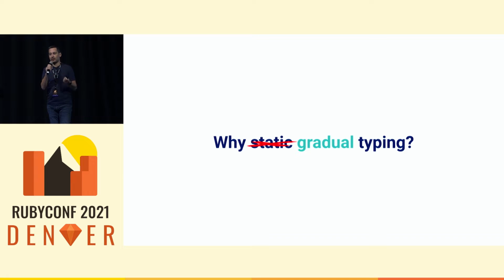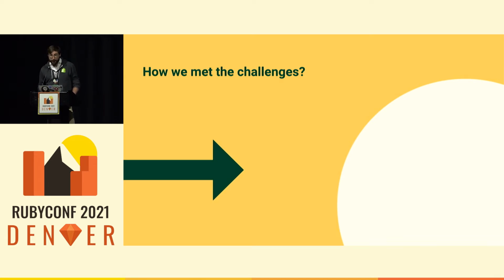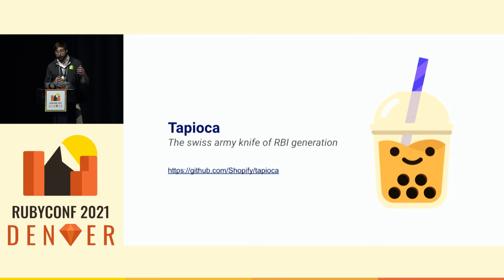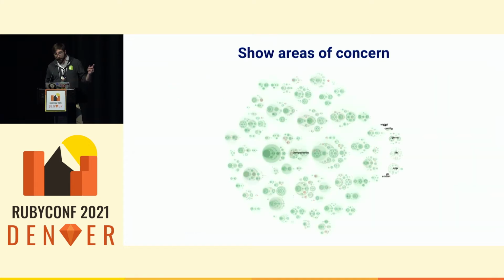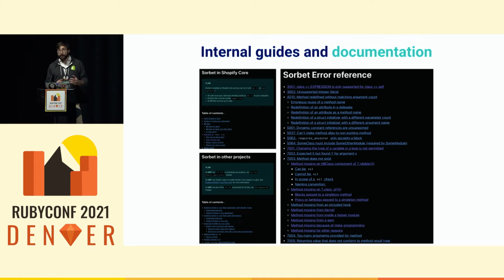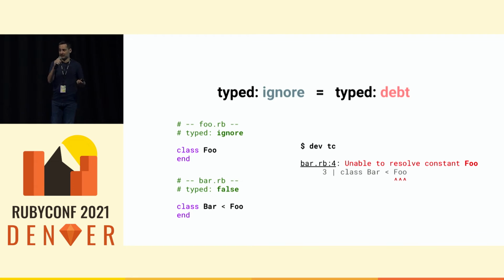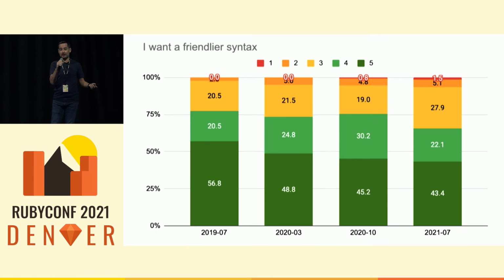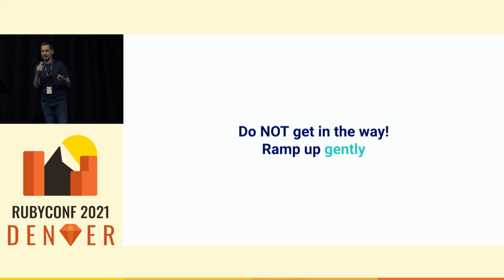RubyConf 2021 - Gradual Typing in Ruby - A Three Year... by Ufuk Kayserilioglu, Alexandre Terrasa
We began adopting gradual typing on Shopify's giant monolith almost 3 years ago. Today, we are running the monolith with great type coverage and even see some internal teams commit to stricter typing in their components.

The road to get here was not easy, though. We had to work with our developers to solve the right problems at the right levels of abstraction to ensure the adoption was healthy. This talk will go over some of the challenges and some of our wins along the way. It will also help you decide if gradual typing might work for your codebase and your team, as well.